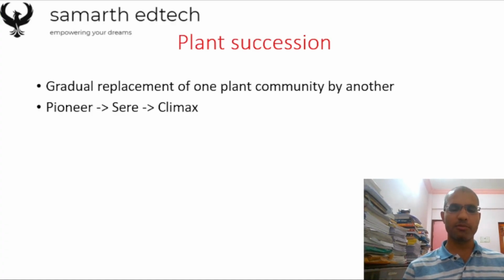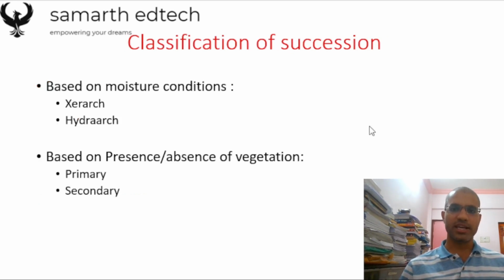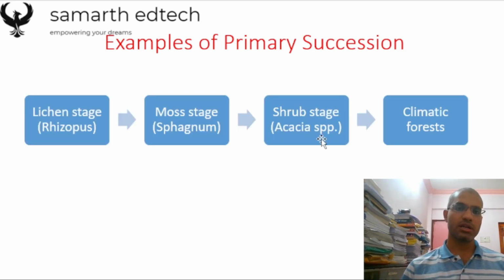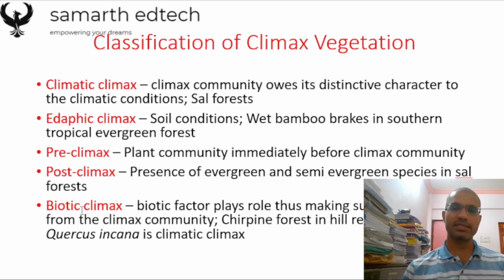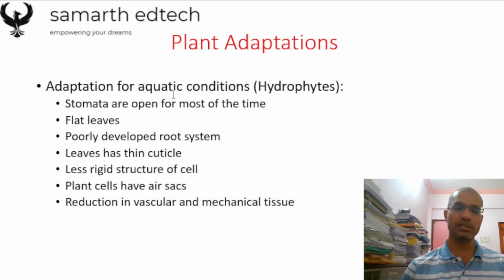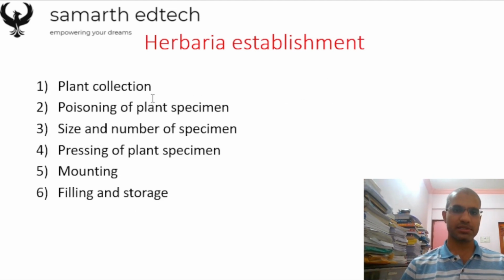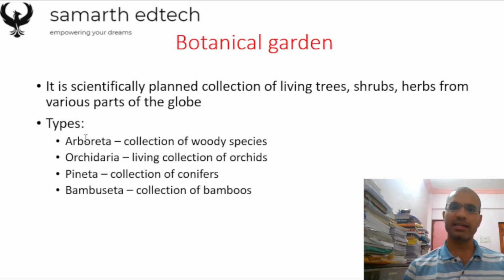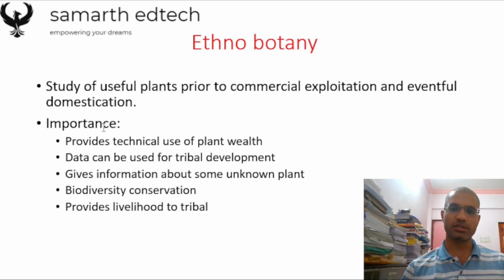Forest Ecology - Indian Forestry - UPSC IFoS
This is a video lecture regarding Indian Forestry related to Indian Forest Service examination conducted by UPSC.